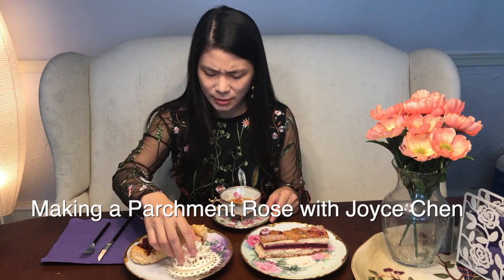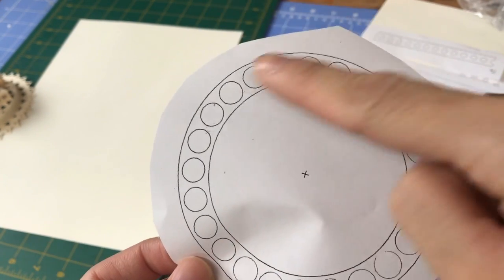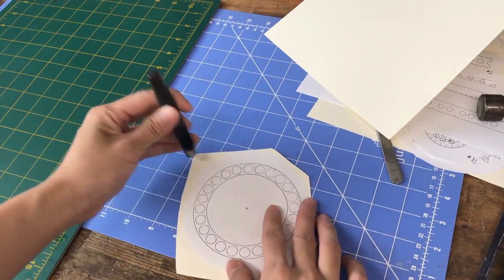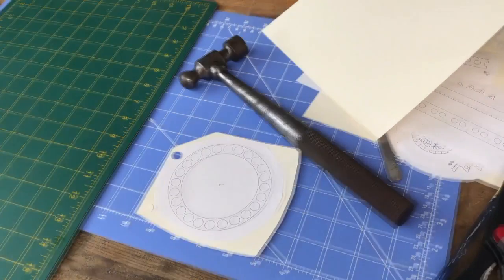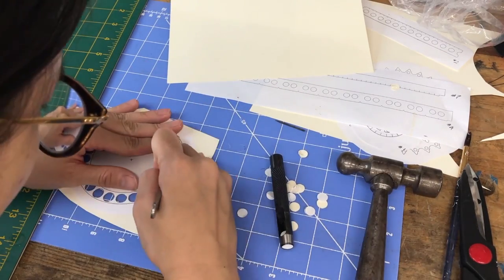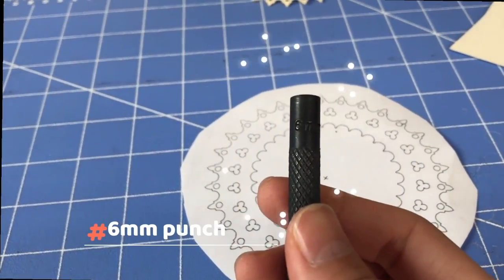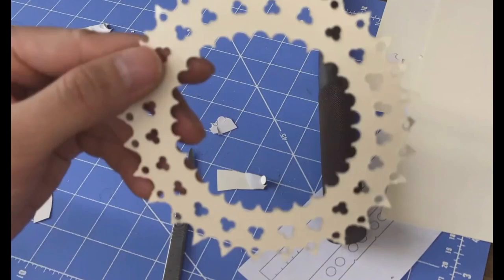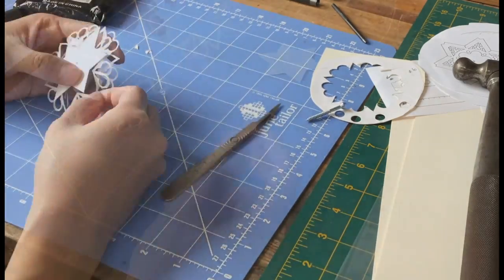Parchment Rose Kit Tutorial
This video is meant to accompany the Zuckermann Harpsichords Parchment Rose Kit